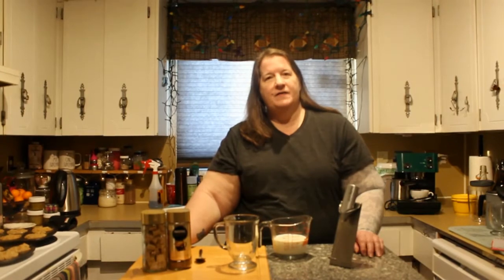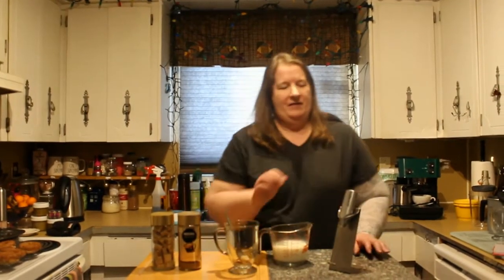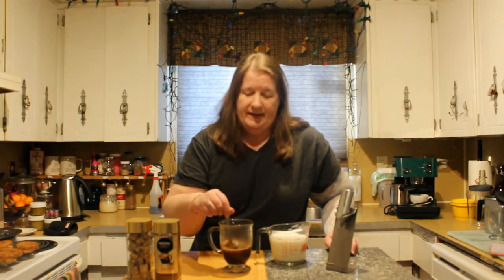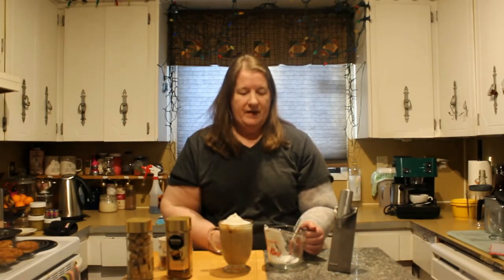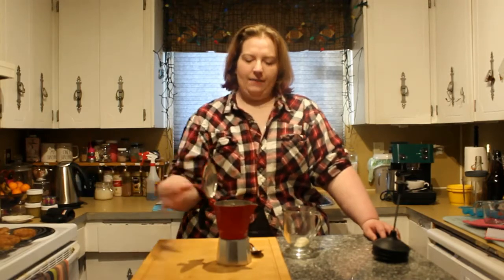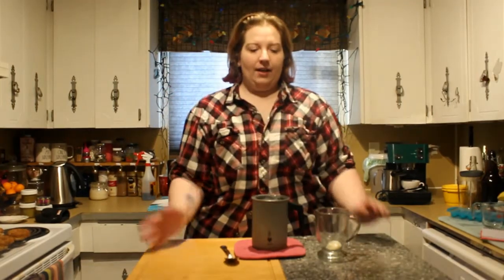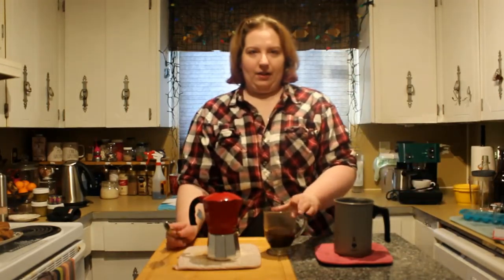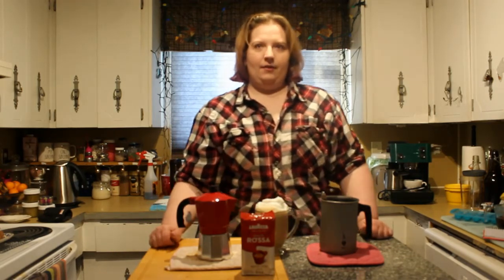3 Ways of making Lattes for different Budgets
Thank you to our 6 subscribers and everyone who watched our last video.
Making Lattes at home for different budgets so everyone can enjoy a latte no matter what.

AJ's Instagram: @randomlyaj88
Holly's Instagram: @mrs.pittjo